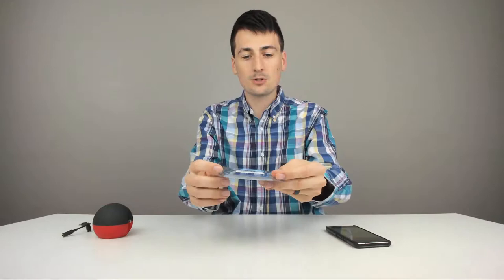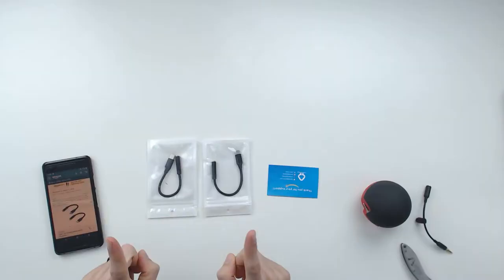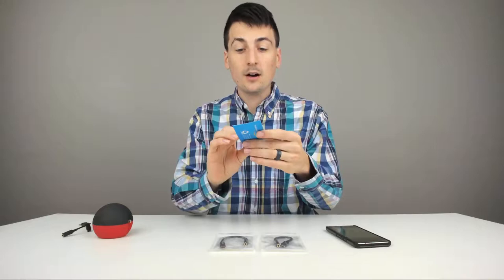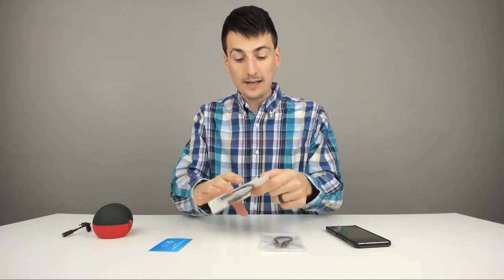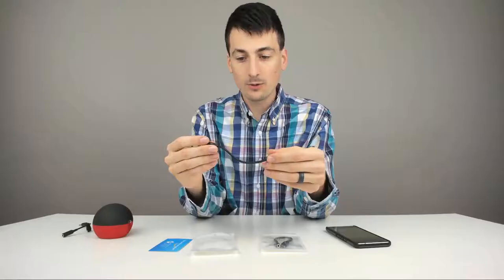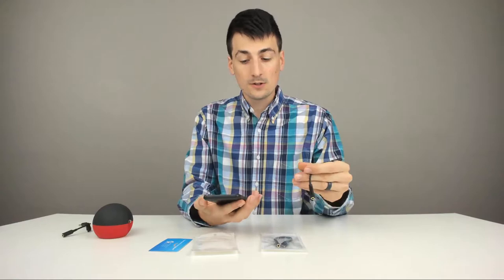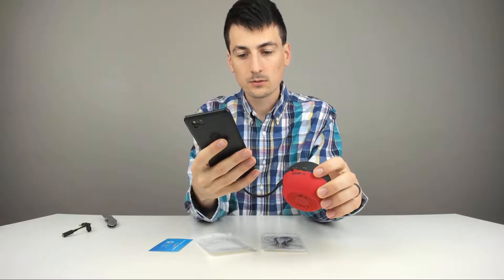LANMU Type C to 3.5mm Female Audio Adapter | Smartphone Audio Adapter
Lanmu Type C to 3.5mm Audio Adapter

LANMU Type C to 3.5mm Female Audio Adapter Aux Cable Stereo Earphone Convertor for Google Pixel 2/ 2XL,Motorola Moto Z,MacBook Pro,Nexus 5X,Samsung S8 Note 8 and More Type C Devices (2 Pack) Digital David Unboxing and Review Video!